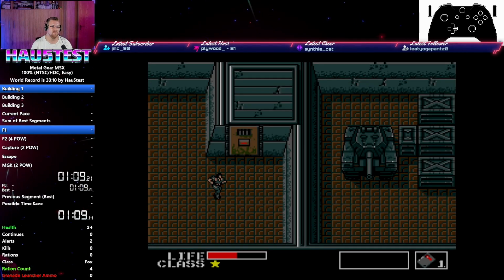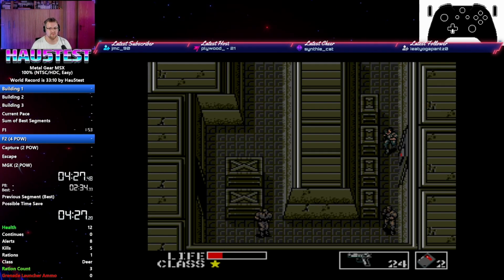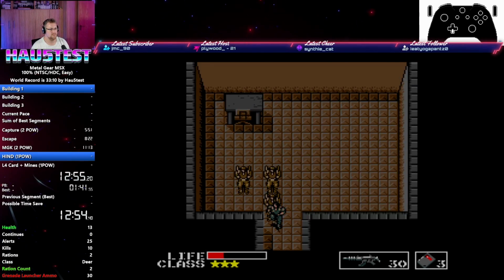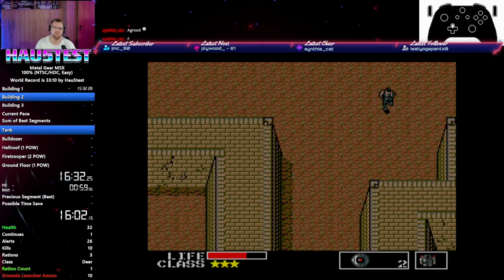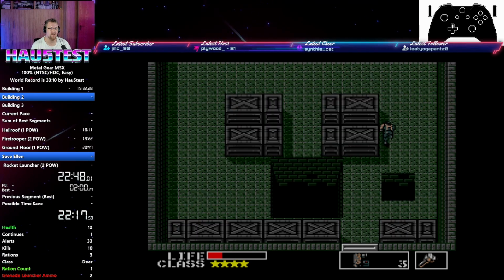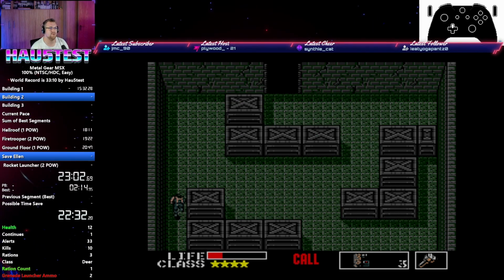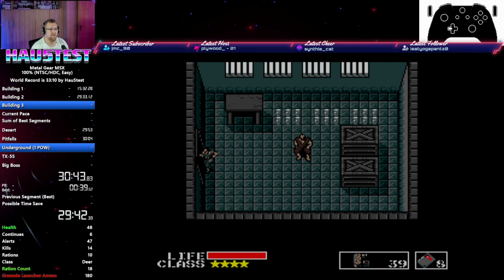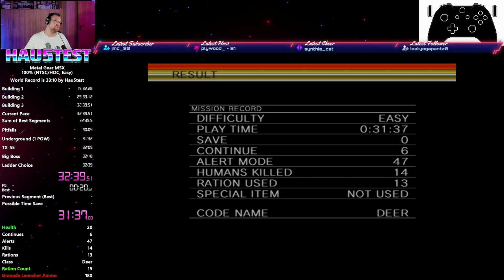(Former World Record) Metal Gear (MSX) - 100% (PS2 NTSC) - 32:39 RTA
Today in Metal Gear (MSX) we beat the game with 100% completion on PS2 NTSC with a new world record time of 32:39 minutes rta.